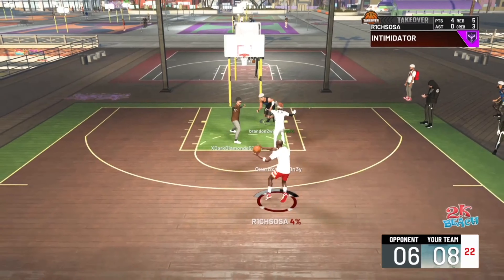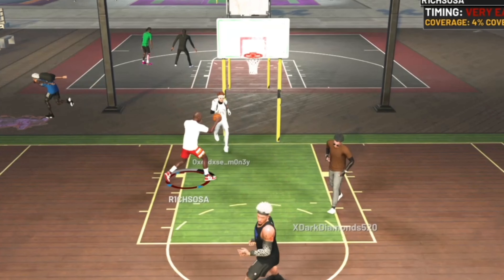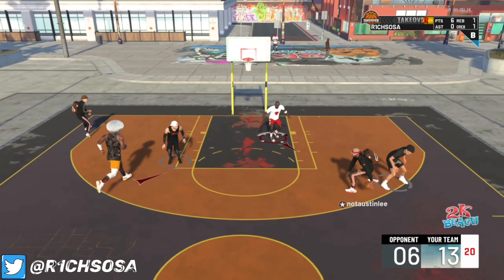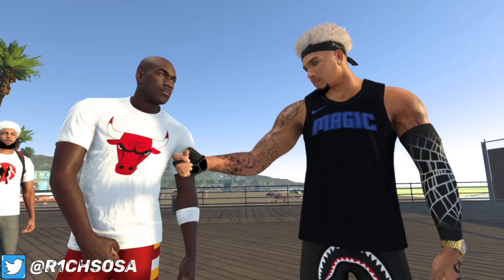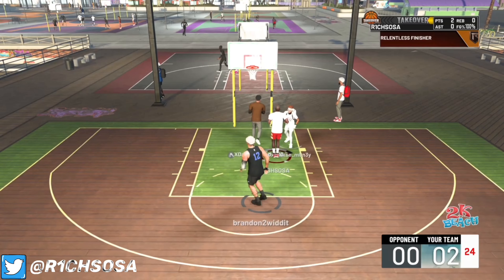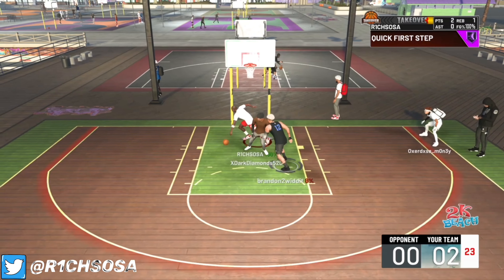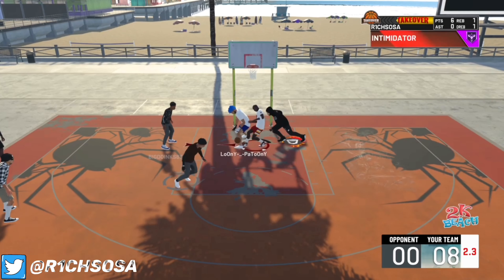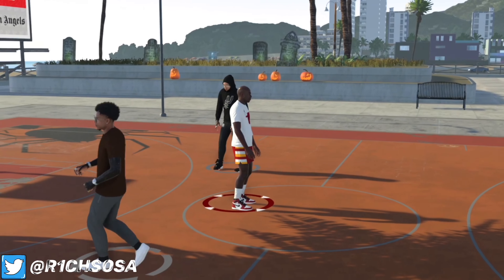*NEW* 99 OVR MICHAEL JORDAN BUILD IN NBA 2K21! (BEST BUILD IN 2K21!) RARE BUILD SERIES VOL. 78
WHATS GOOD YALL! IN TODAYS VIDEO I AM BRINGING YALL THE BEST RARE MICHAEL JORDAN BUILD IN NBA 2K21! THIS BUILD IS EASILY THE BEST BUILD IN NBA 2K21! THIS CAN BE CONSIDERED THE BEST GUARD BUILD IN ALL OF 2K! BE SURE TO ENJOY MY BREAKDOWN OF THE NEW BEST RARE 99 OVERALL MICHAEL JORDAN BUILD IN NBA 2K21!